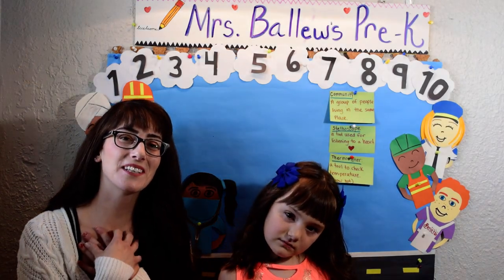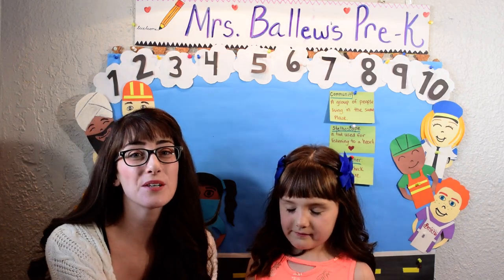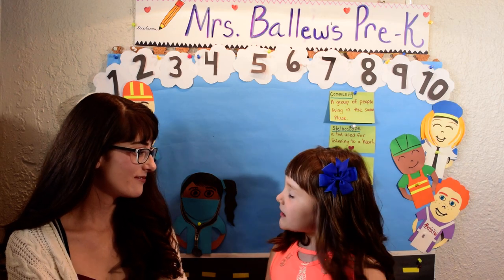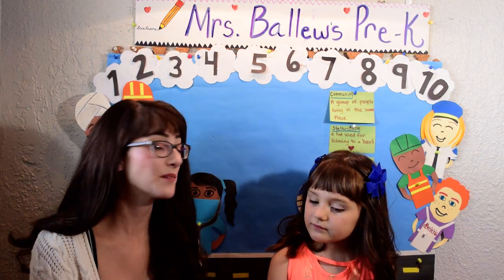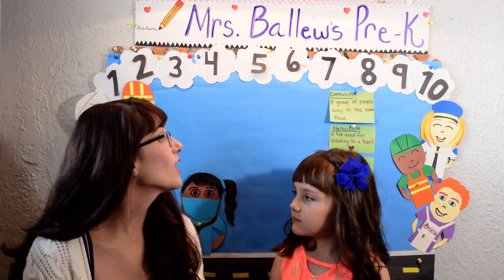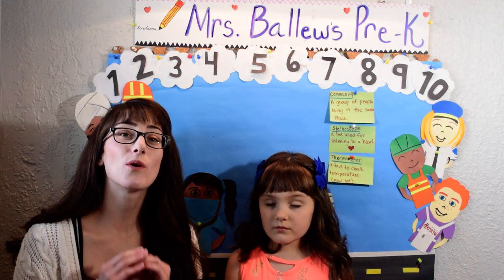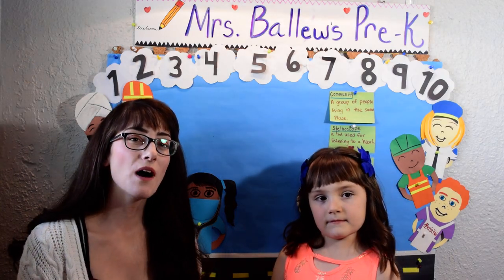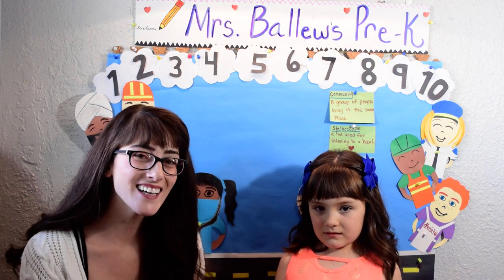Pre-K Lesson: Doctors & Nurses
This educational video is designed for preschool aged children. This week we will be learning all about community helpers. For the activities in this episode your child will need 2 pieces of paper and some markers or crayons. I hope you enjoy learning with us!